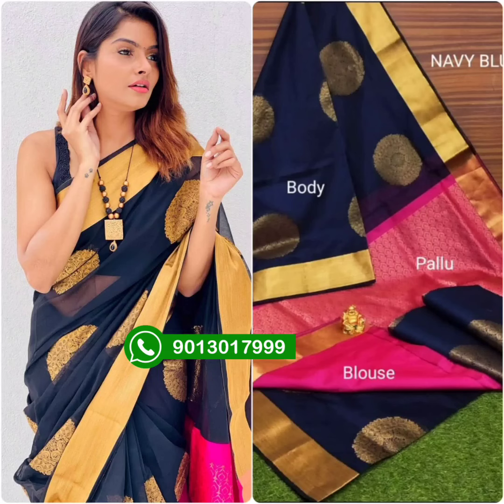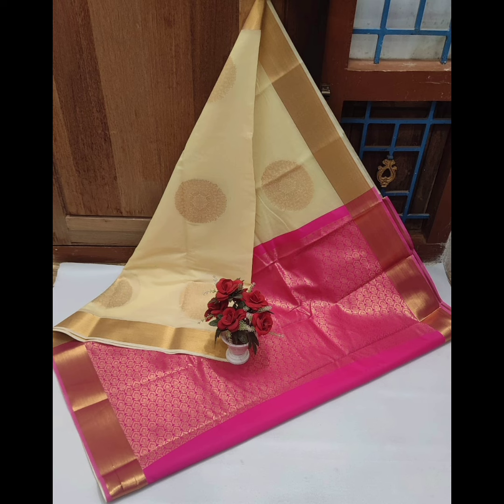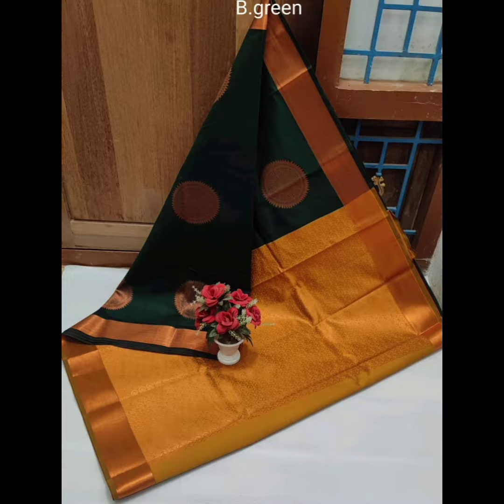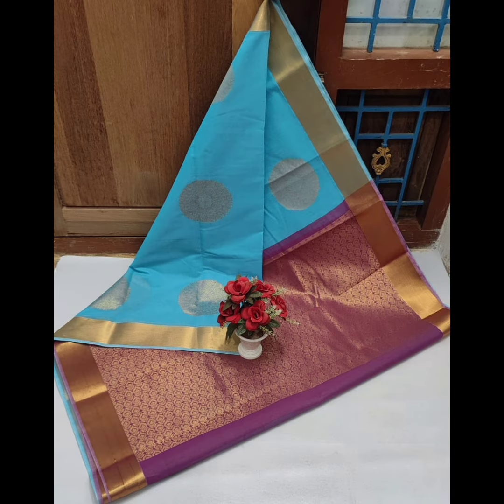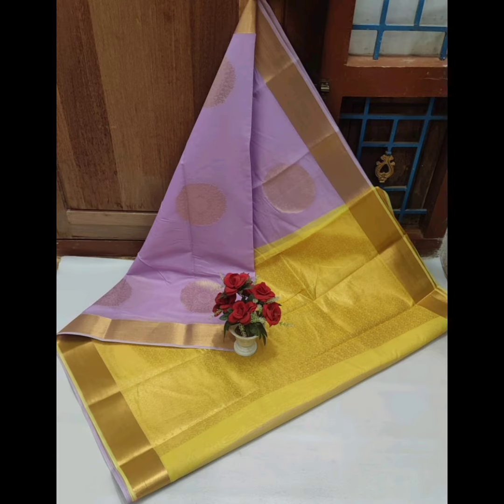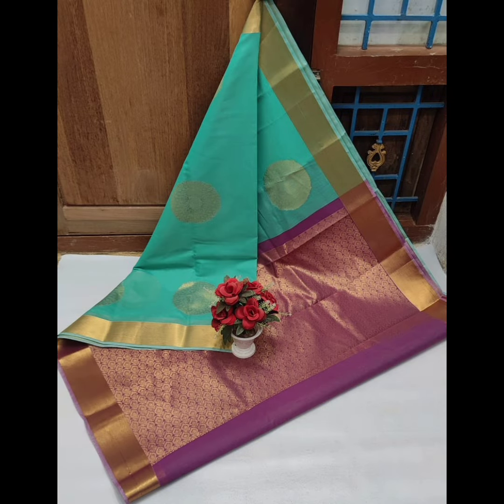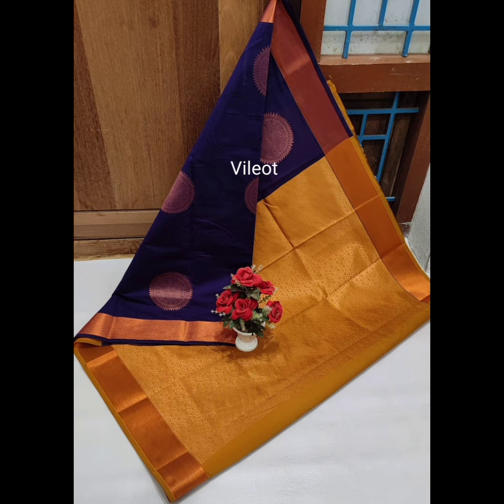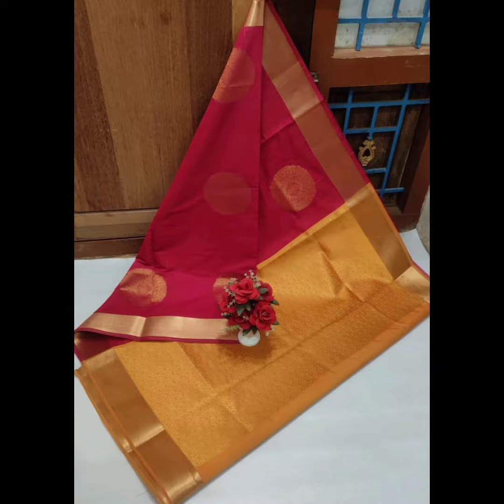✨C. $$$277@999$+$ Rich silkcotton sarees#saree